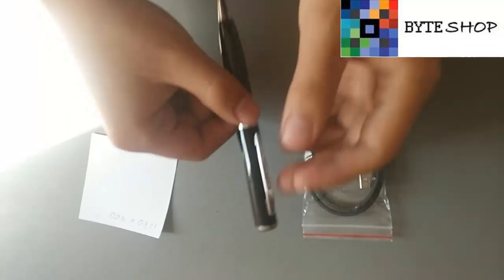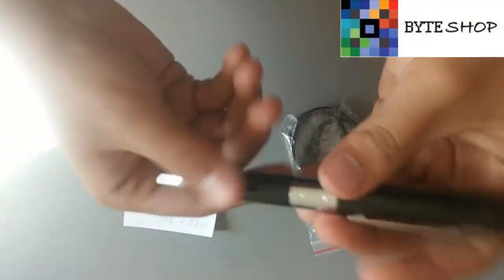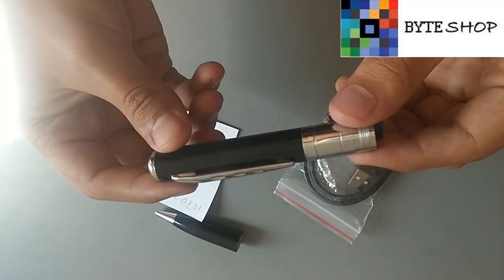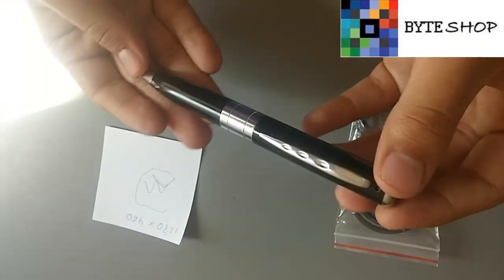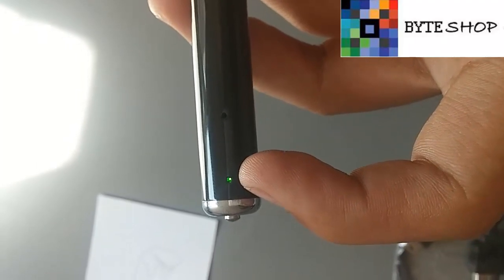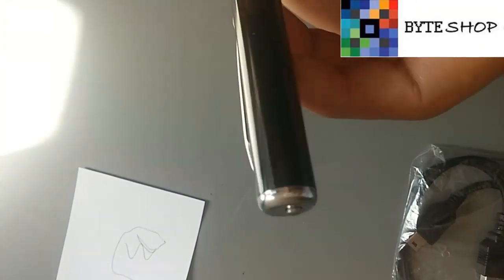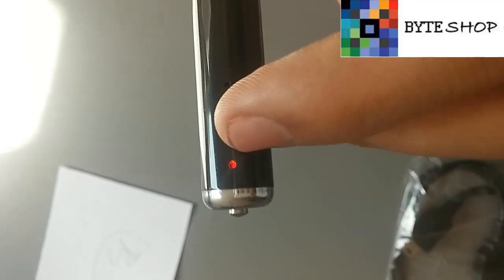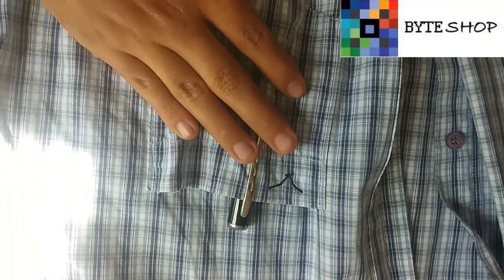Elegante Pluma Con Cámara Espía Minidv 1280 X 960 Video Real Byteshop.com.mx